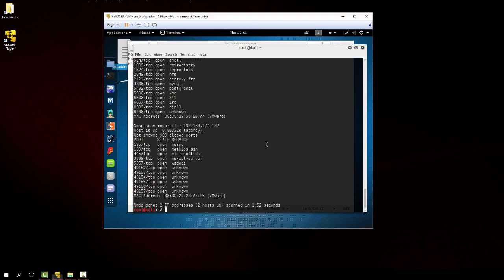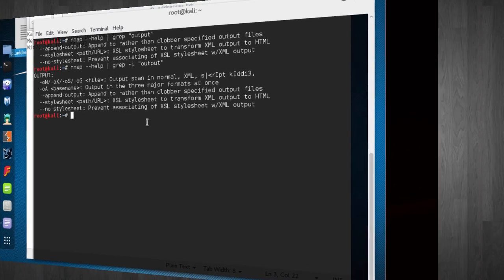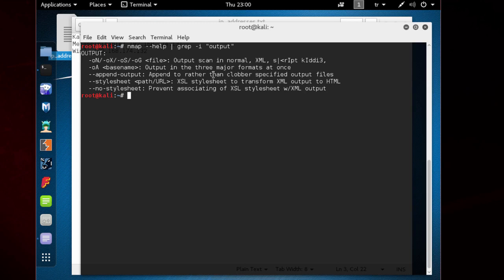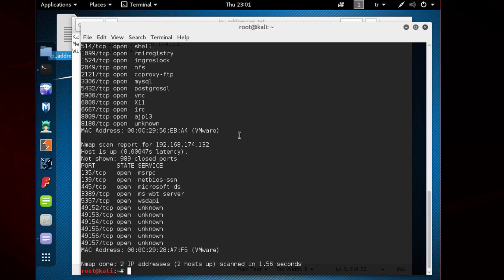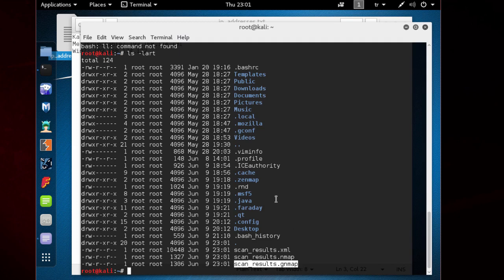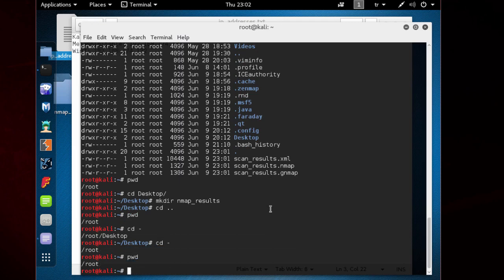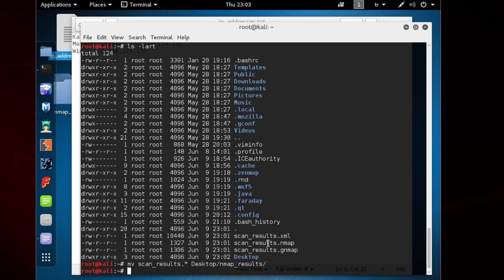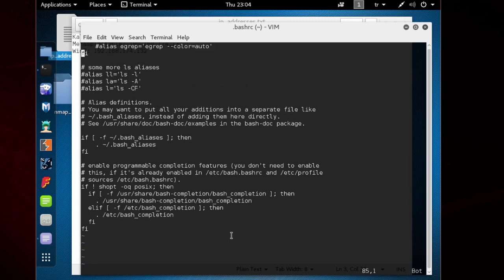032 How to Save Nmap Results